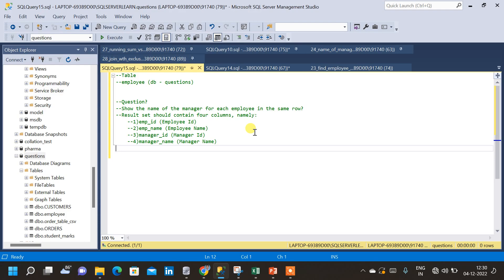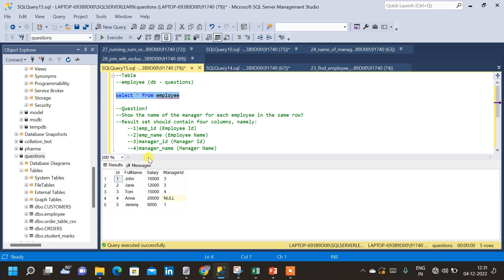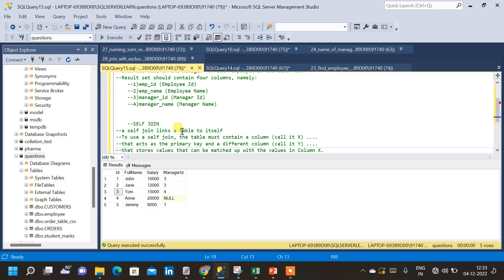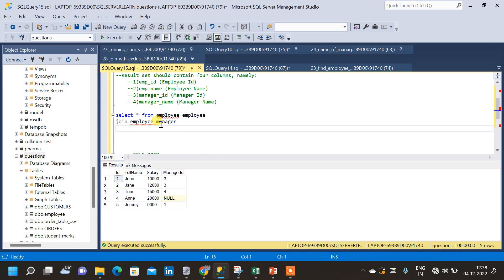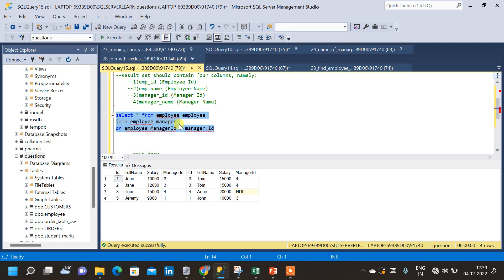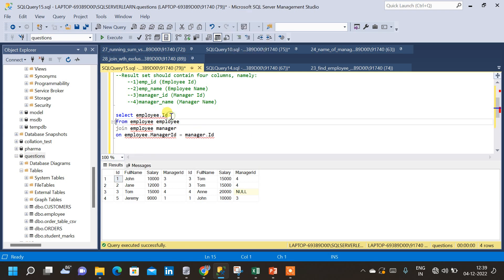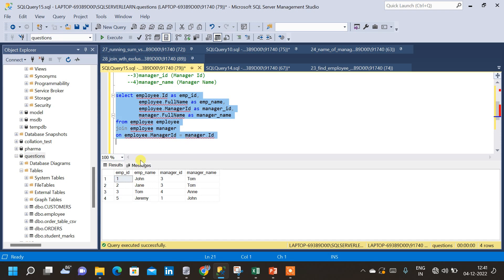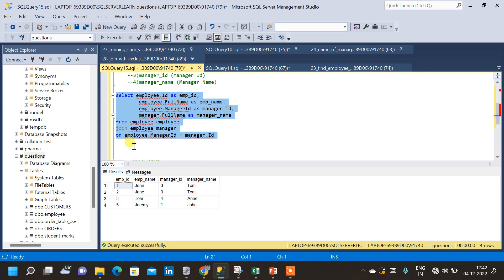SQL| Find managers for every employee in the table|Common SQL interview question|Self Join explained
In this video we discuss a very commonly asked SQL question.

Question?
--Show the name of the manager for each employee in the same row?
--Result set should contain four columns, namely:
 --1)emp_id (Employee Id)
 --2)emp_name (Employee Name)
 --3)manager_id (Manager Id)
 --4)manager_name (Manager Name)

Self join concept is used to write the query.

Self join links a table to itself. To use a self join, the table must contain a column (call it X), that acts as the primary key and a different column (call it Y) that stores values that can be matched up with the values in Column X.

Feedbacks are always welcome!